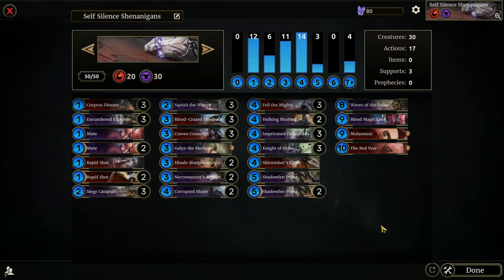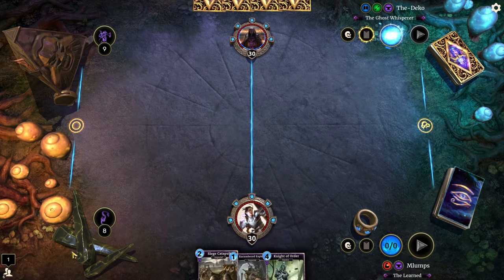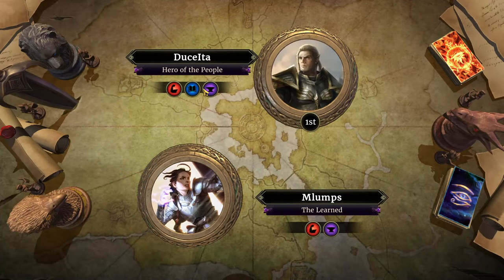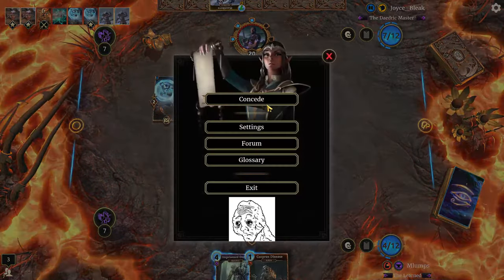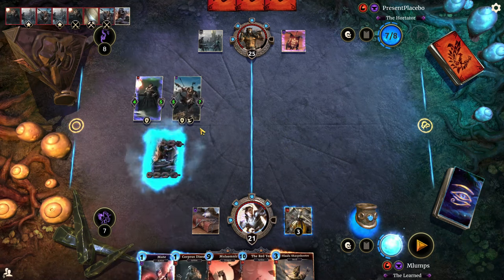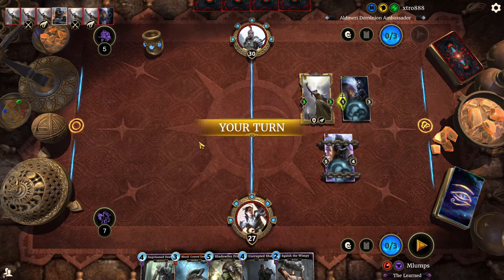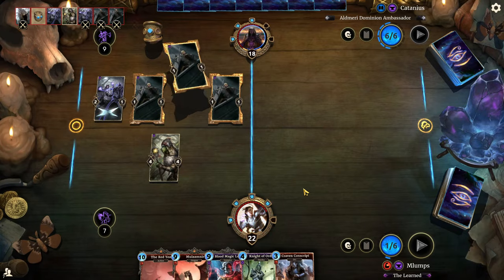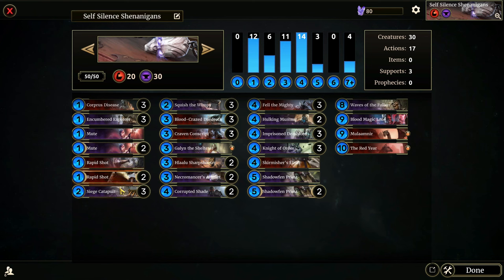Elder Scrolls: Legends | Self-Silence Warrior!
Deck Code: SPAHgOmGwJqrrFcdowAFdAmGirvAlpALiOfSyqjpnNdzsOgjogpexP

Timestamps:
0:00 Intro
0:21 Deck Explanation
6:25 Game 1
9:50 Game 2
20:09 Game 3
26:08 Game 4
30:10 Game 5
35:46 Game 6
45:36 Game 7
48:40 Game 8
51:58 Game 9
56:13 Game 10
1:02:13 Game 11
1:08:18 Wrap-Up
1:09:57 Goodbye